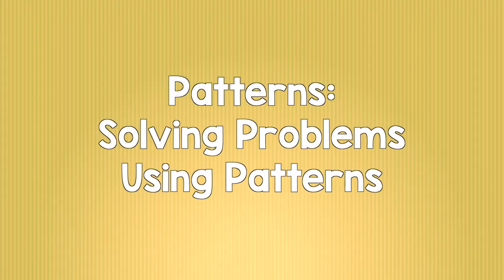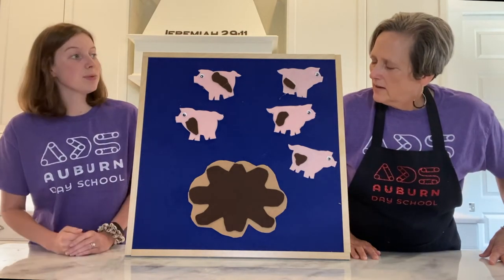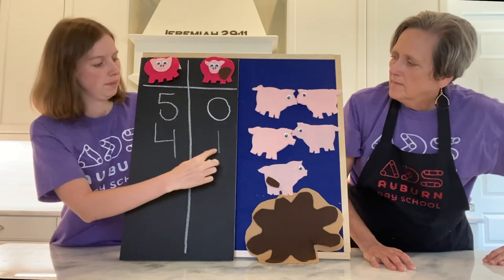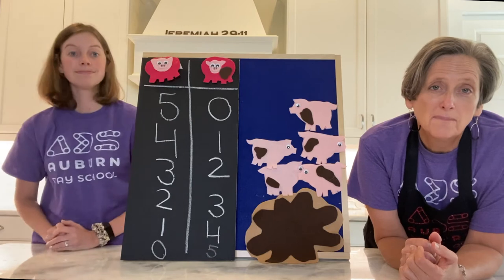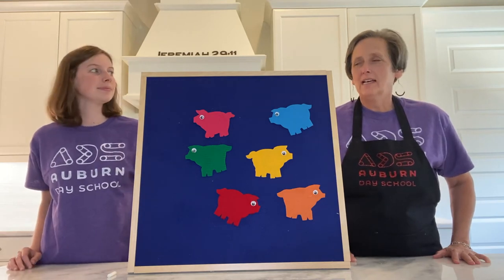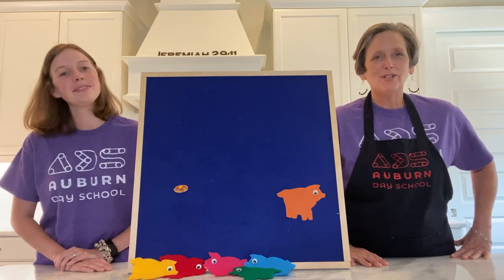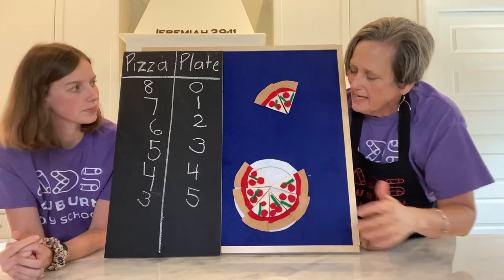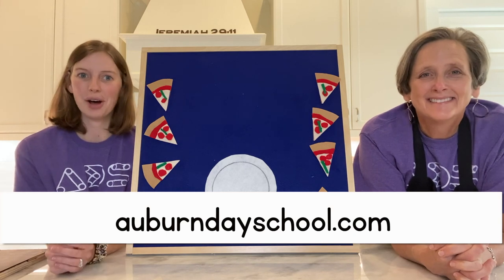Unit 11: Patterns Help Us Solve Problems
Did you know that patterns can help us solve problems? Join Miss Sarah and Miss Katie as they practice identifying patterns and then use them to solve some penny and pizza problems!